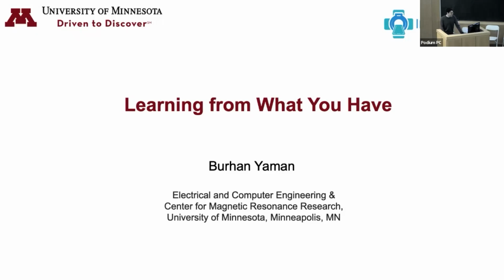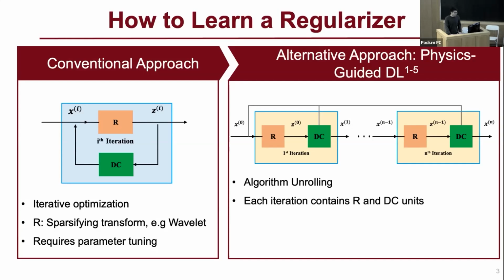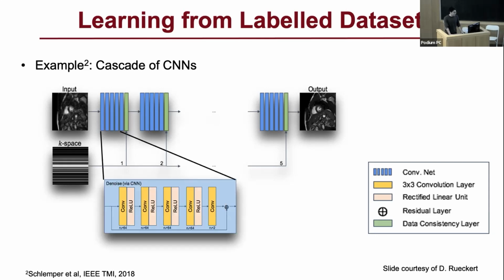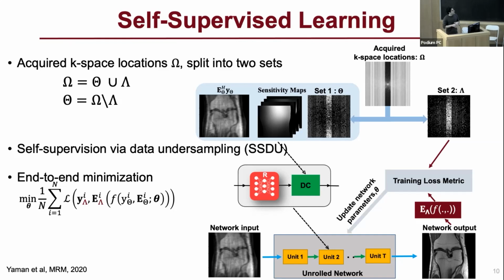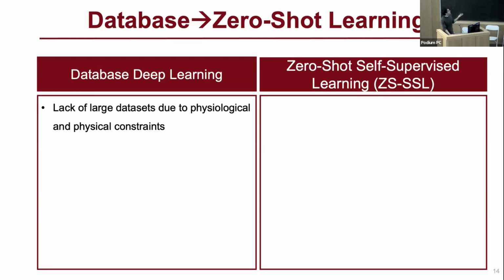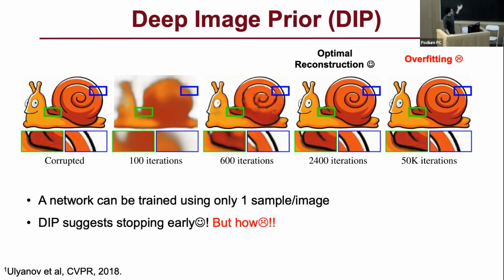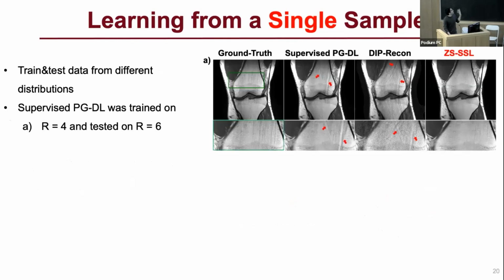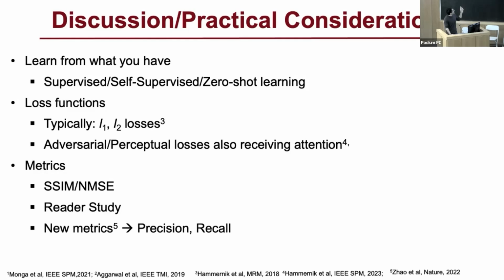Learning from What You Have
Talk 12: Learning from What You Have
Speaker: Burhaneddin Yaman,